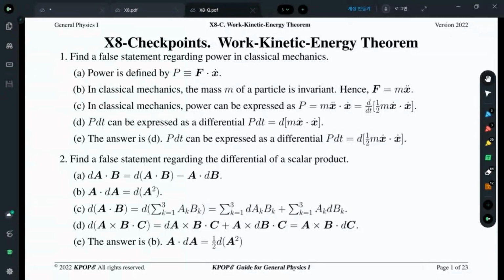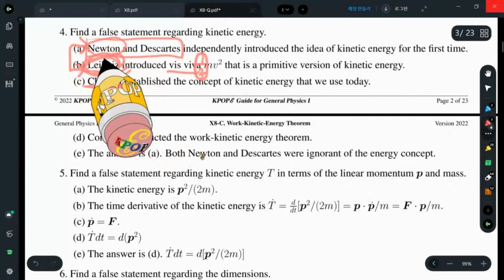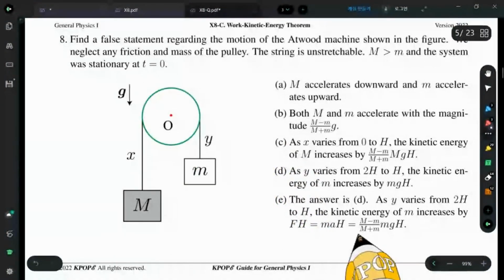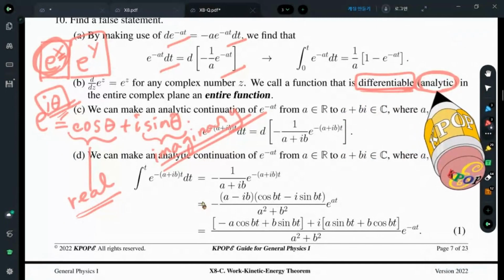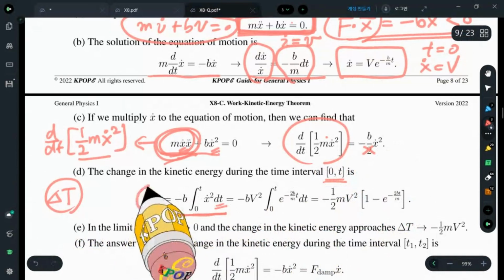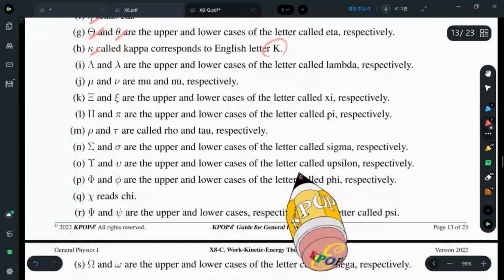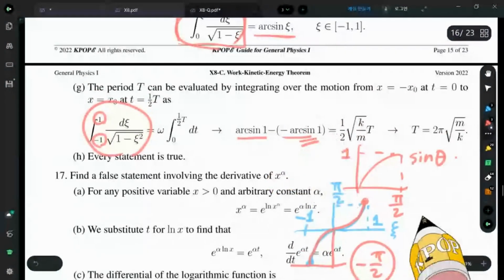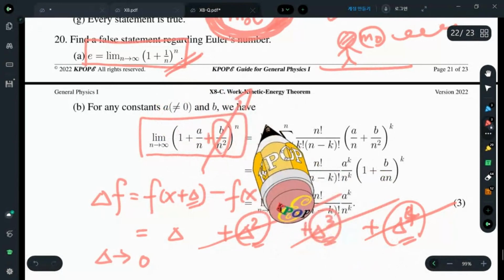X8 Checkpoints Solution Manual (English)